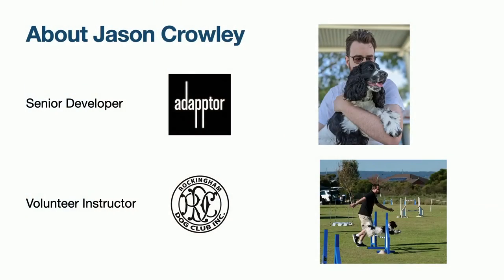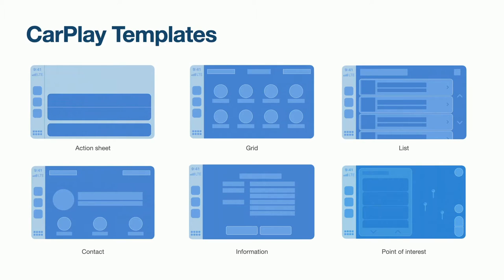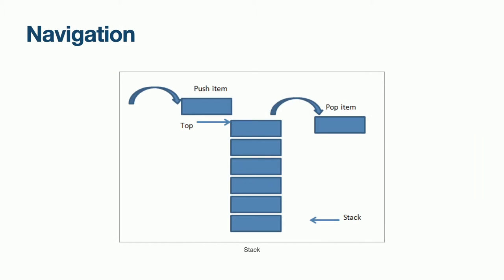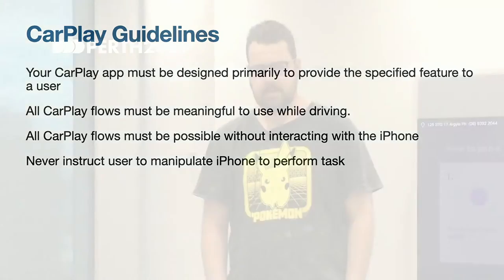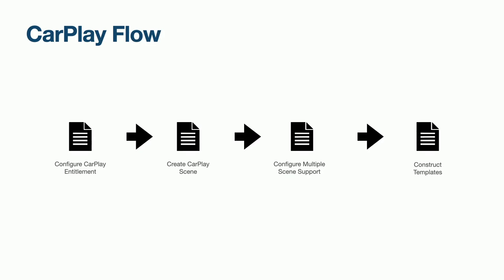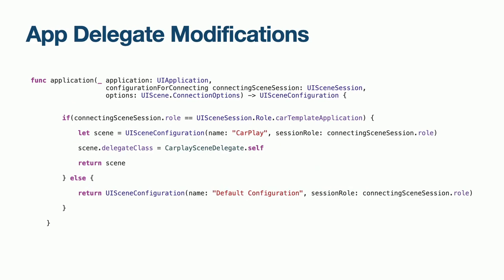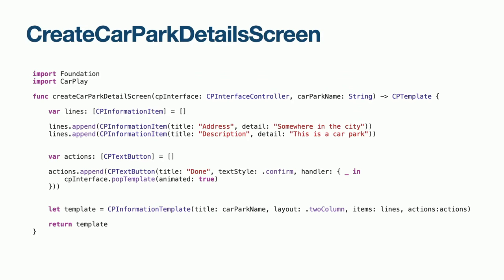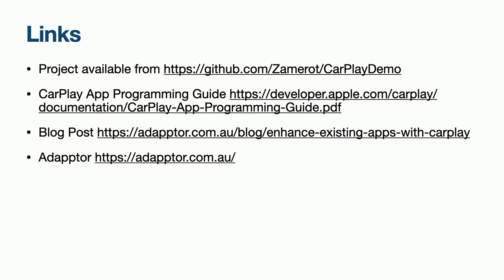DDDPerth 2021 - Jason Crowley - Lets build a CarPlay app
CarPlay is an extension of iOS that enables a car's infotainment system to display and control a range of apps. As using a phone while driving is illegal and dangerous, how can Apple ensure CarPlay apps are safe to use in the complex driving environment?

In order to ensure apps provide quick and clear information, Apple enforces various rules and processes when developing CarPlay functionality. During this presentation I will give an overview of how CarPlay works and how to develop an app with simplistic CarPlay functionality.

Senior Developer at Adapptor